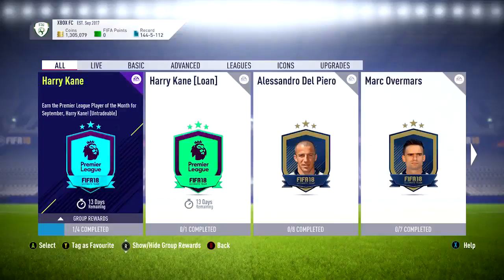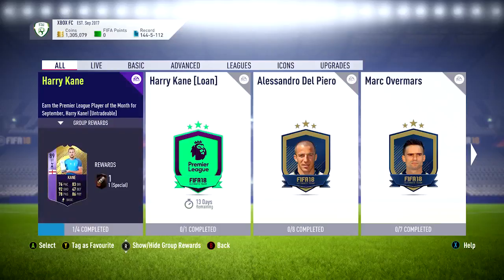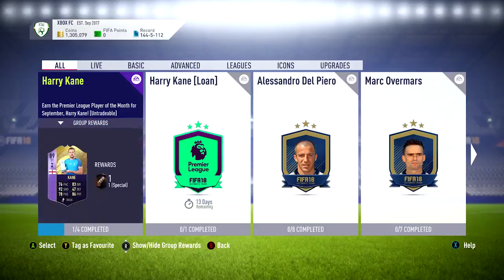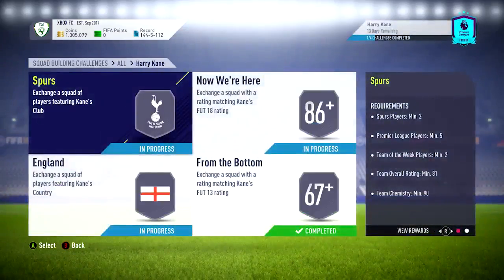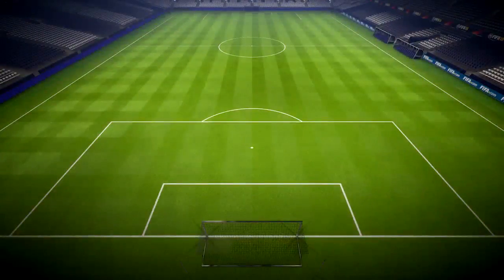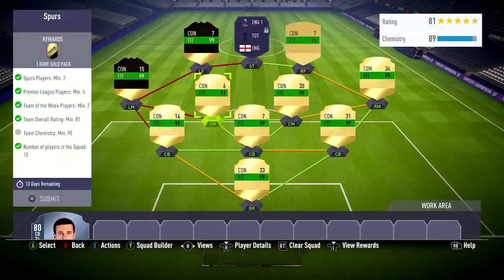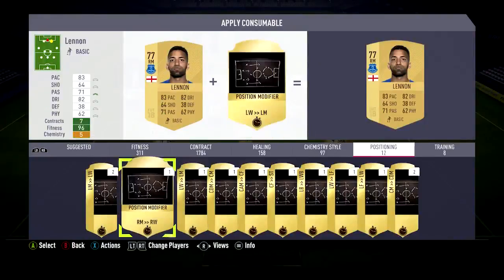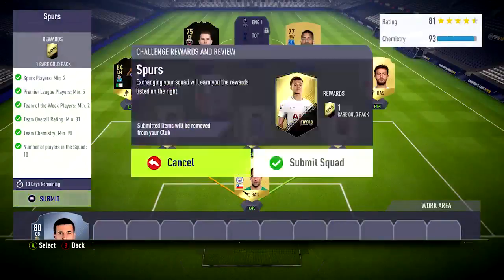(SBC) PLAYER OF THE MONTH KANE! - Ultimate Team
Hey Guys Can We Hit 100 likes it would be awesome.

😎Notifications!😎 Everyone please turn on notifications for my channel. Click that "🔔" Thank you all for the support!👍

ITZPEDROHDI:
Welcome to ITZPEDROHDI!! This channel is your first point of call for all FIFA 17 Career Mode content. I'll be having regular FIFA 17 Career Mode series' starting with CHIVAS Career Mode as well as a very successful! I upload once every single day, the schedule of which you will see above!